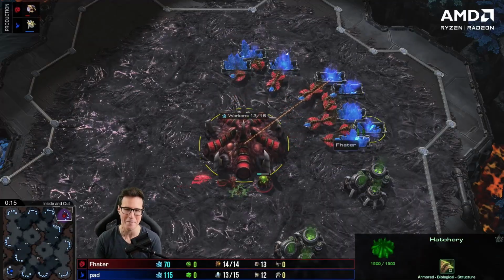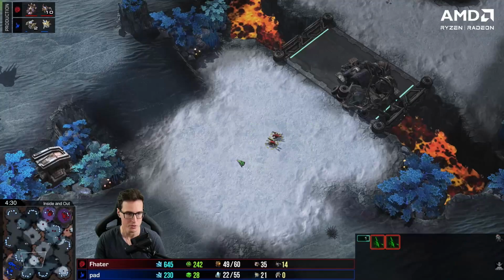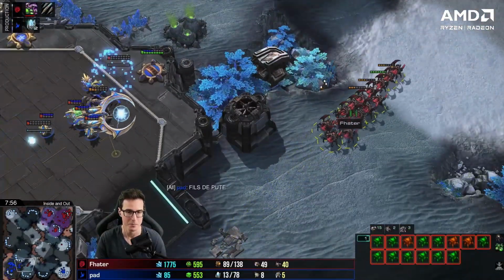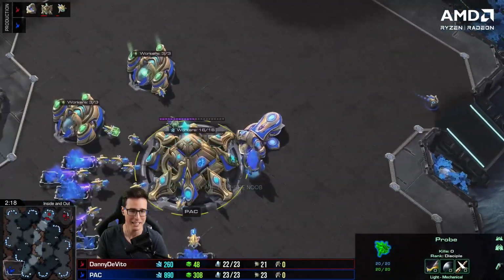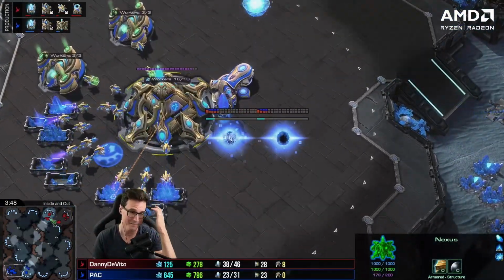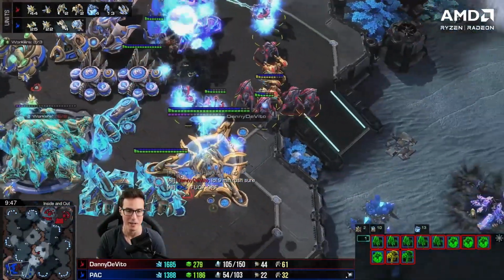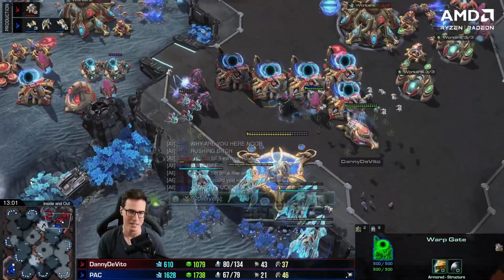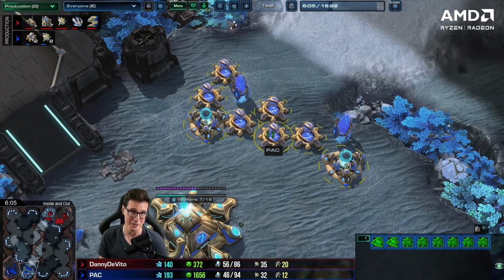Silver League Toss is ENRAGED at this “rush” | Salt Mines #20 - StarCraft 2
Send in your funniest, saltiest replays! then send the link to along with “Salt Mines” in the title + in the body of the email add your IGN & Rank & Why you think your opponent got salty.

Why do you cover up naughty words?
We don't want to offend the youtube gods.